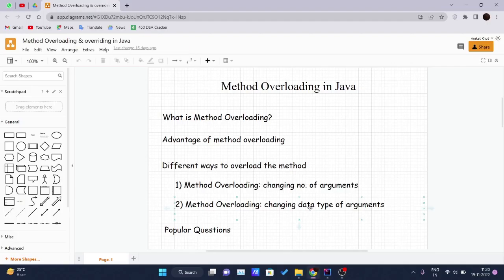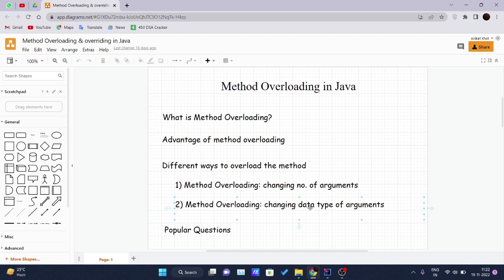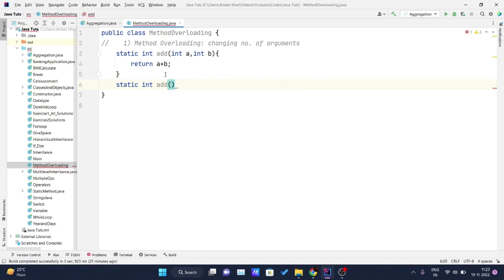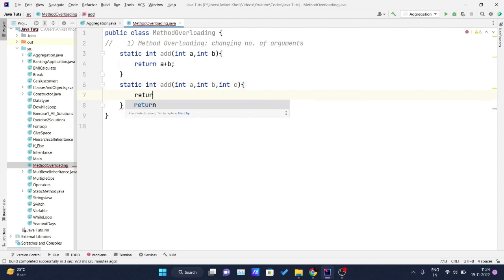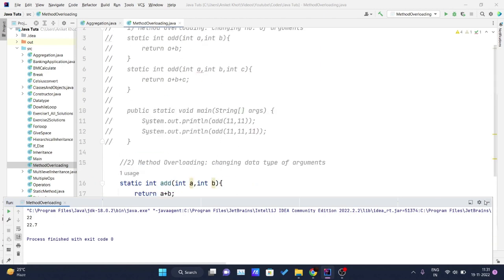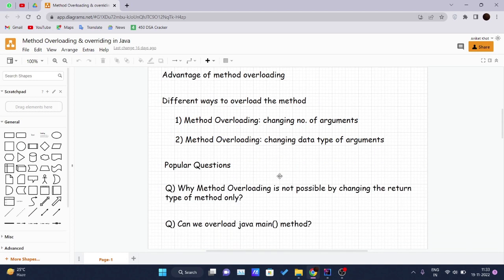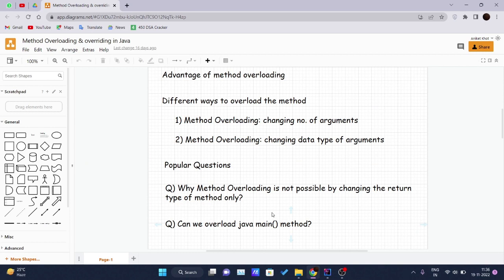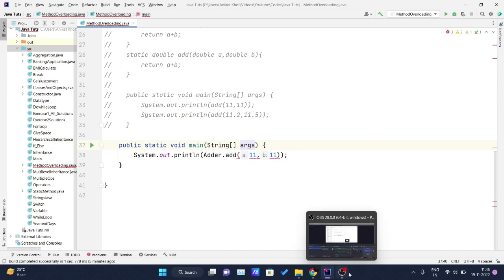Java Tutorial For Beginners - Method Overloading in Java